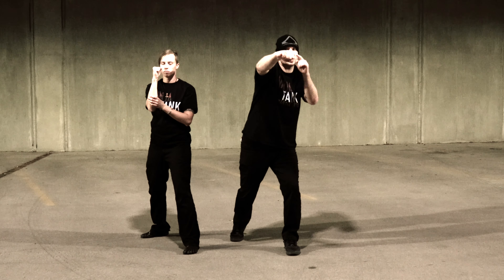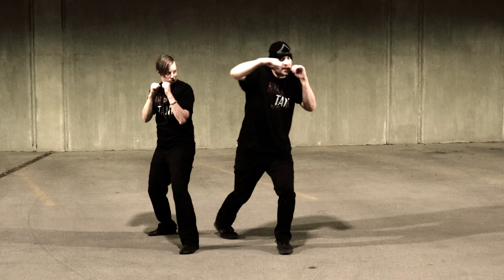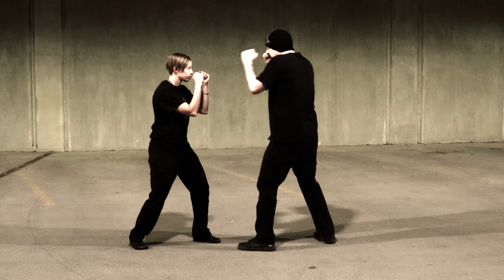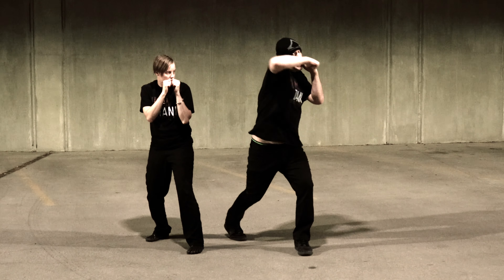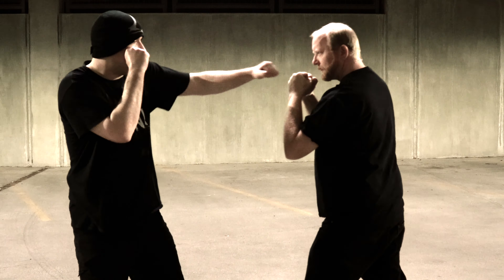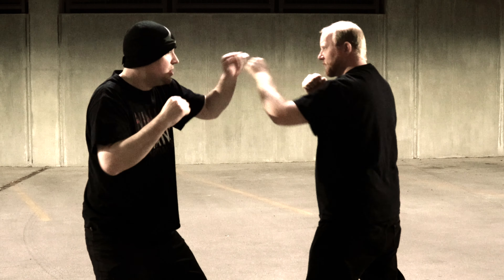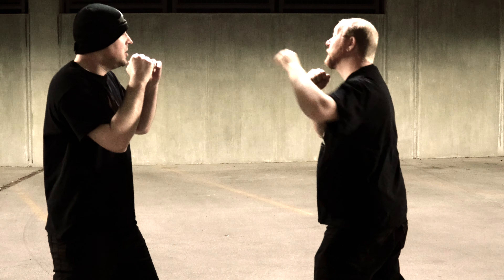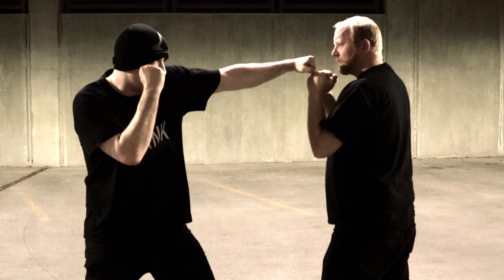How To Hook Punch Like A Pro │ Rear Hook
How To Knock Someone Out │Rear Hook